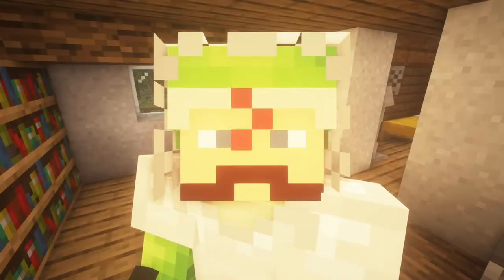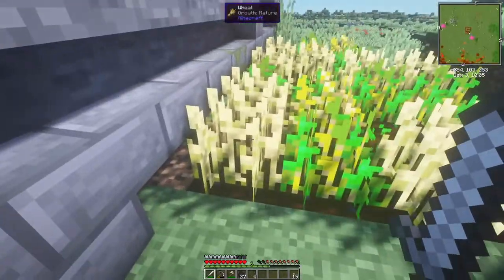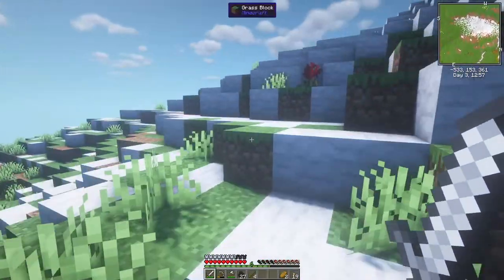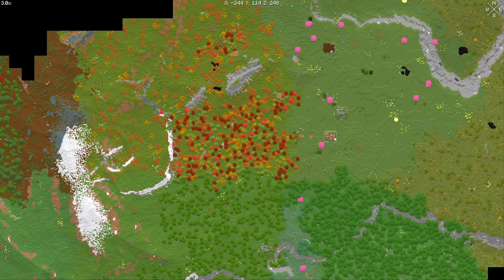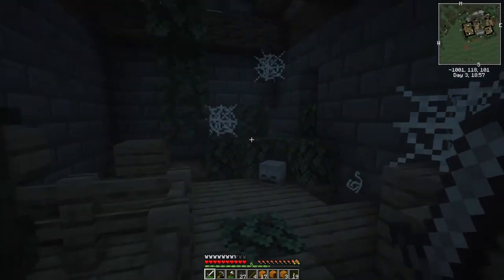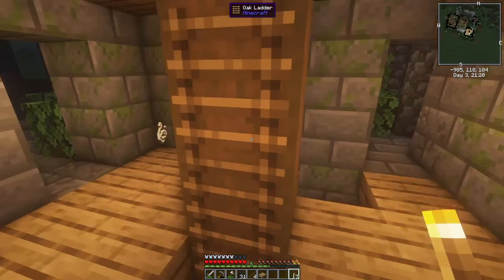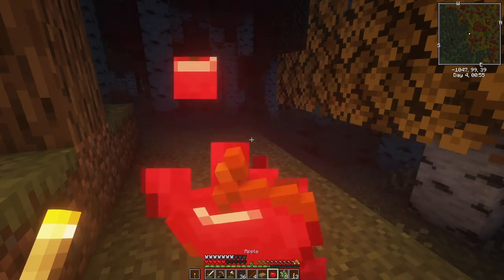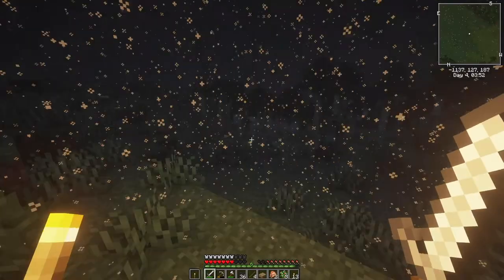ALL CISTERNS GO! [2] - A Rainy Adventure (Valhelsia 2 Modpack)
Welcome to the Valhelsia 2 pack. If you have any tips and tricks about this modpack, feel free to let me know and I'll give you a shoutout if I use your suggestion.

If you want to have a go at this modpack, first download the twitch app then browse the Minecraft modpacks and install the pack from there